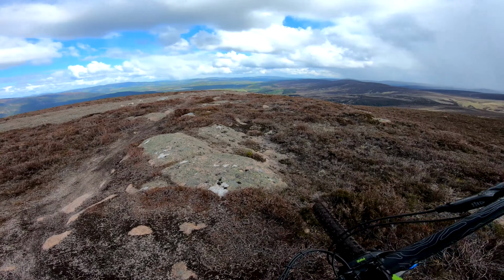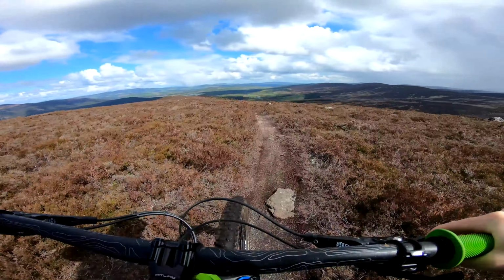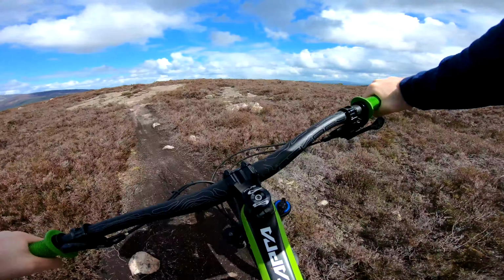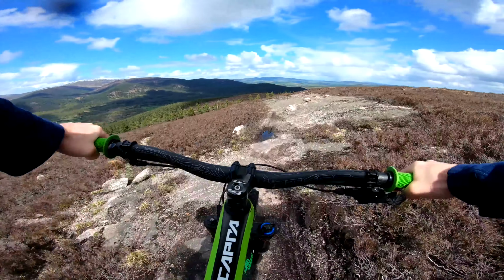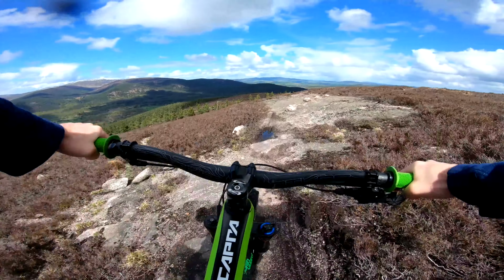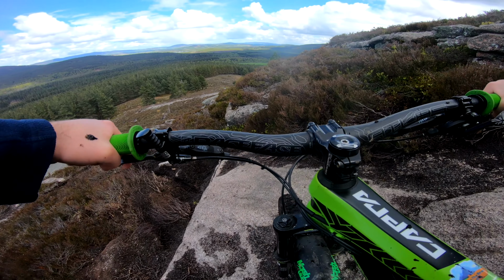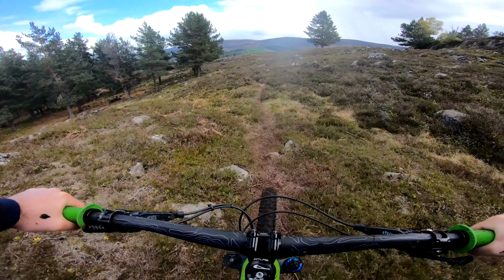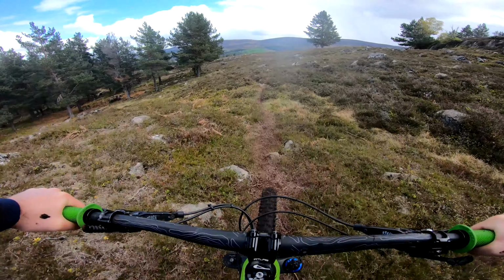Heartbreak Ridge with New ATA section